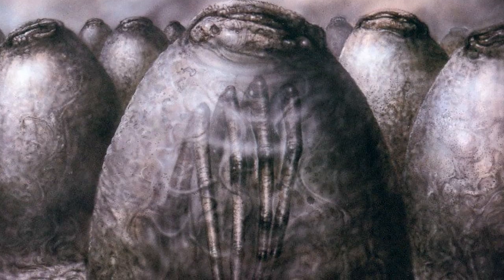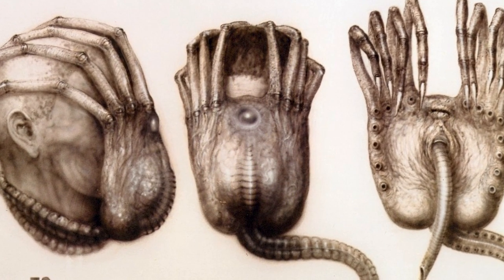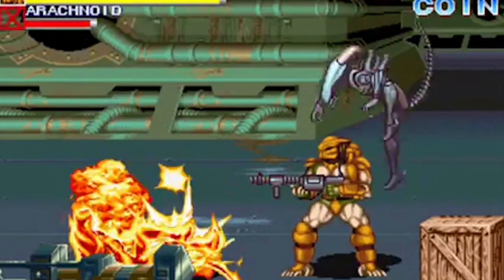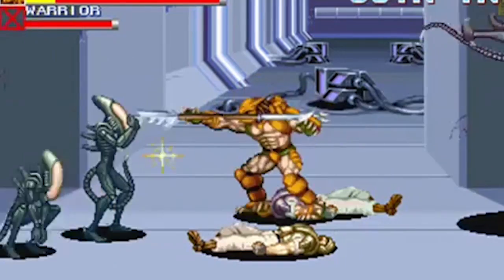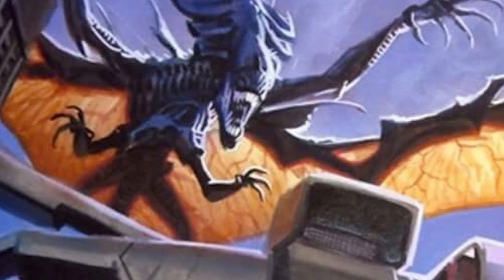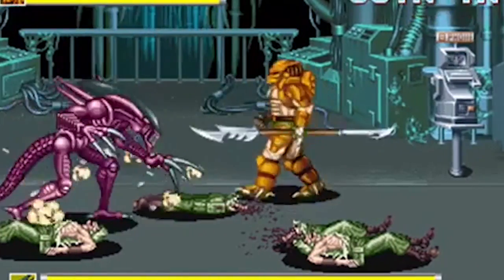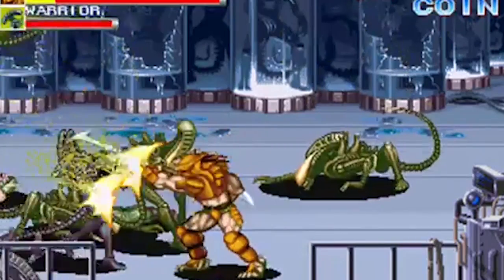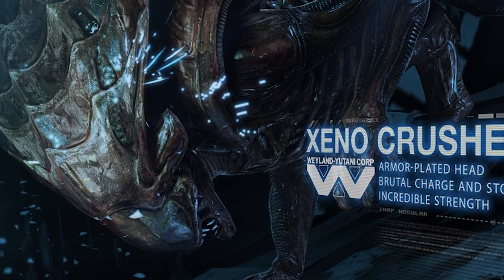Every type of Alien/Xenonorph (Movies, Comics & Games)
My Upload Schedule:

Sunday ▸ DC Rebirth
Monday ▸ Geoff John's Green Lantern
Tuesday ▸ Classic DC
Wednesday ▸ Classic Marvel
Thursday ▸ Indie Comics
Friday ▸ All New All Different Marvel
Saturday ▸ How To Kill Superheroes

▸ Twitter.com/Comicsexplained
▸ Facebook.com/Marvelexplained
▸ Instagram.com/Comicsexplained

ABOUT ME:
The "Alien" is a fictional endoparasitoid extraterrestrial species that is the eponymous antagonist of the Alien film series.